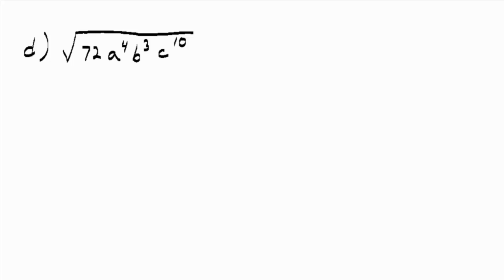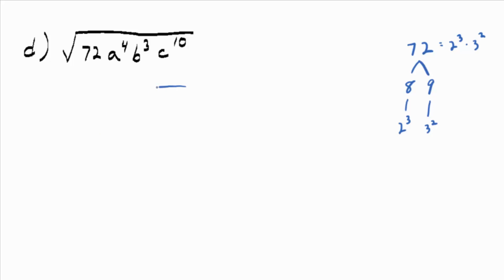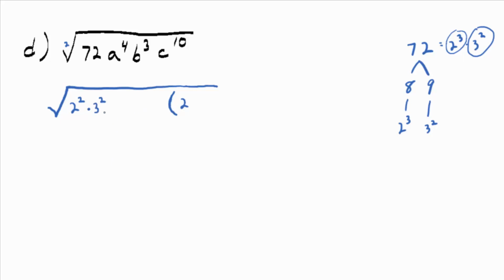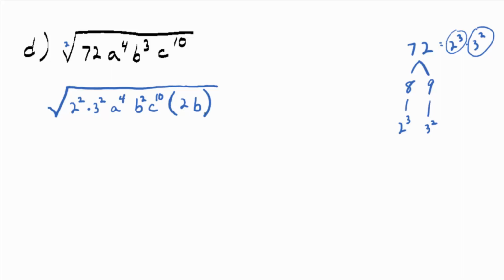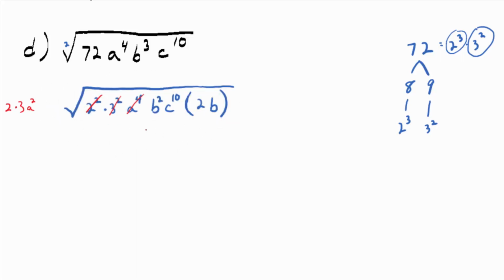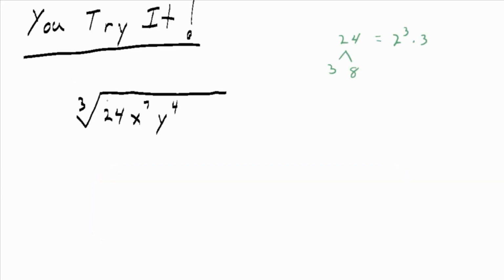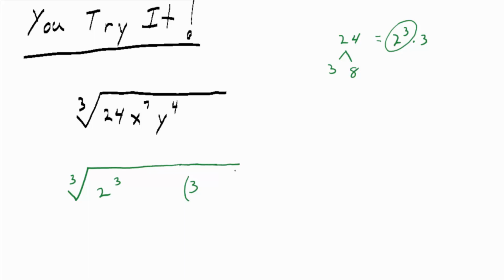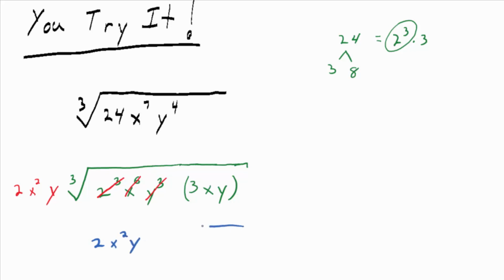Video 7.3.5: Simplifying a Radical with Multiple Variables